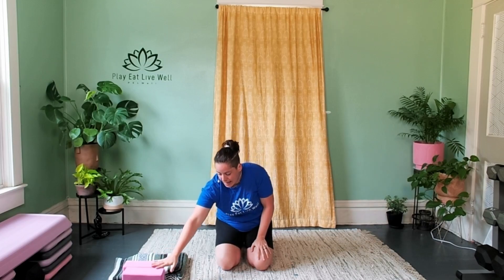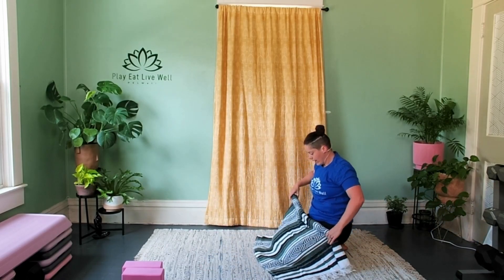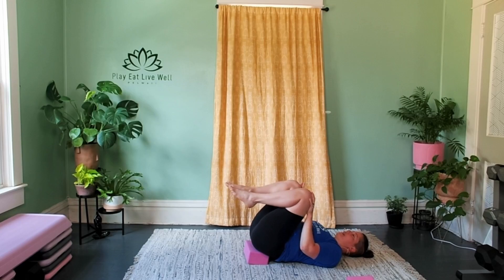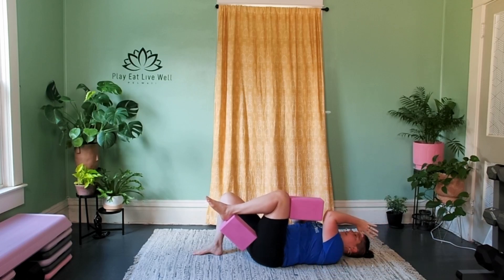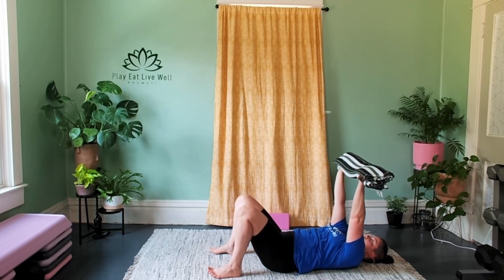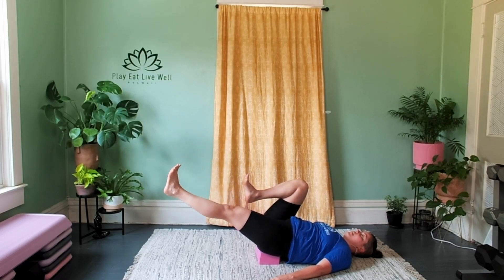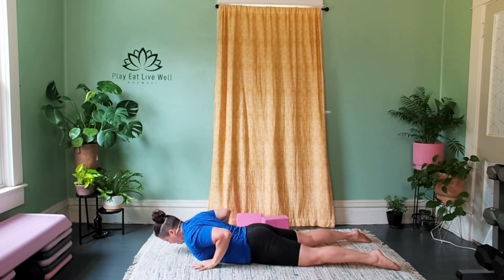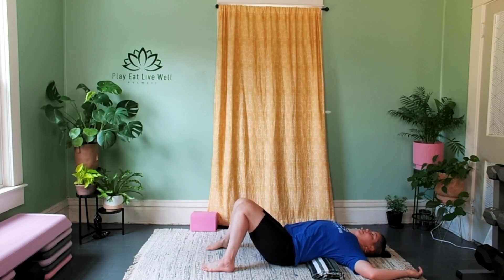Strong but Pliable - Core Focused Yoga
Strong but pliable tissues -  pliable meaning capable and to me this implies both strength as well as mobility, that ability to be moved as well as to move, that ability to create support for other areas of the body as well as be supported,  that balance of give and take.  This class is great for women who have had children or are peri- or menopausal and need to reawaken the core and pelvic floor bringing them back online.   A helpful core class to feel more functional support (not exhausted) as we work with obliques, TVA, rectus abdominis, QL, iliopsoas, and more. A great core class should leave you feeling more powerful at the end.  You’ll need 2 blocks and a blanket or towel.